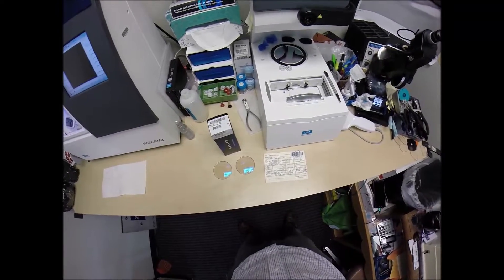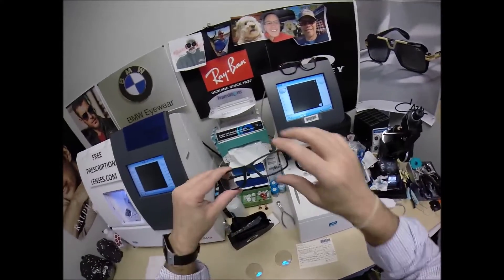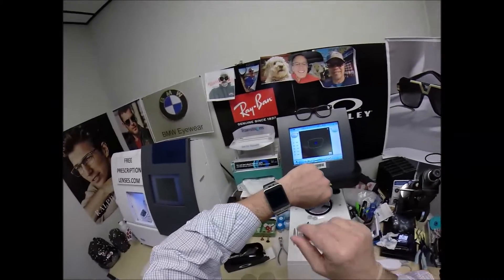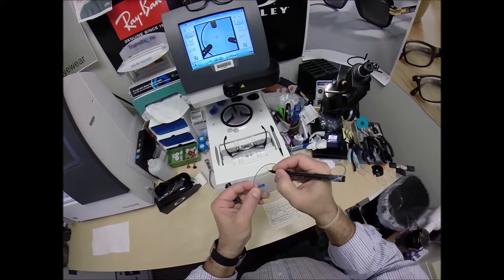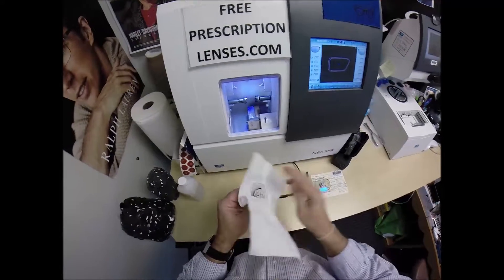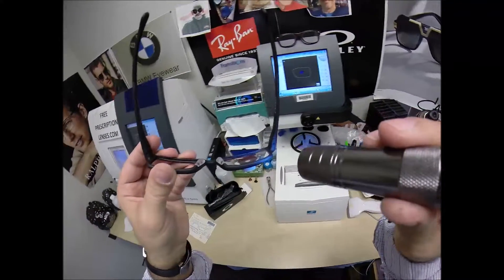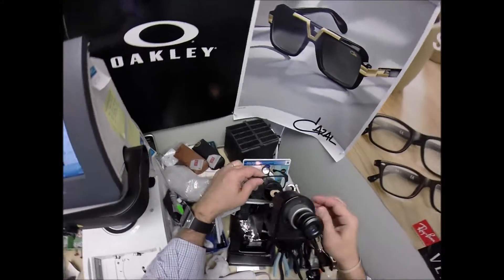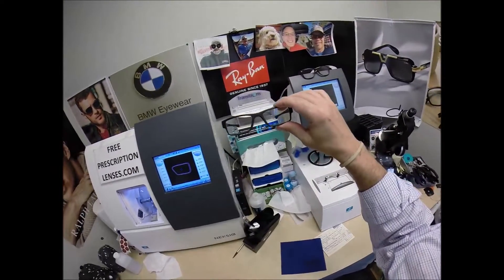Darin's Oakley 8046 AirDrop with Rx Transitions XTRAactive Grey and Blue Flash Mirror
Watch as I cut unbreakable Rx Transitions XTRAactive grey lenses with a blue flash mirror for Darin's Oakley 8046 Air Drop size 53 color 01 satin black. White Pins North Carolina is about to look moe bettah!